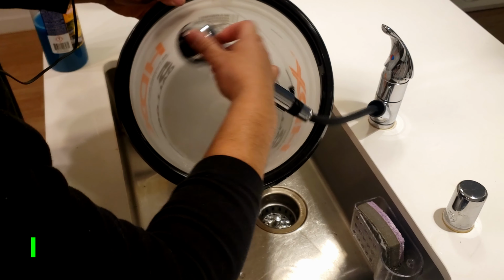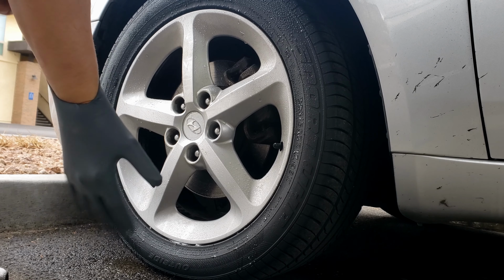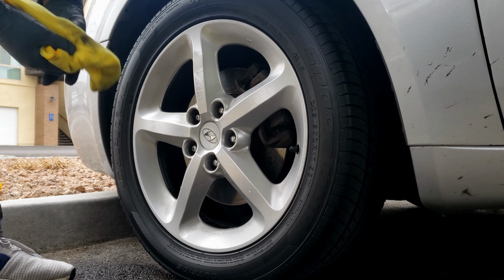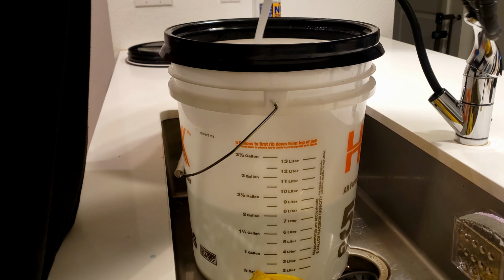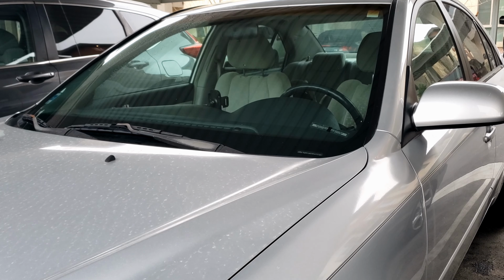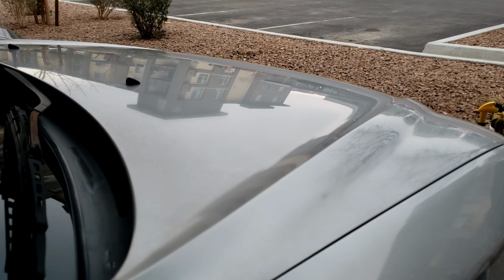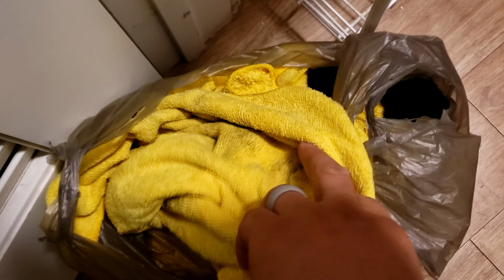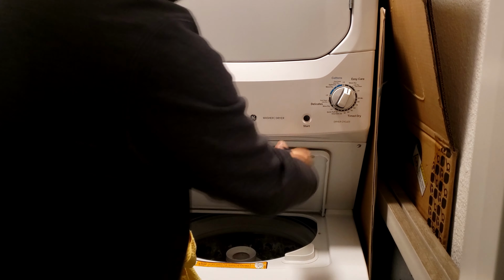How To Wash Your Car At Home Easy: SIMPLE and QUICK! Beginner Series Pt 2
How to wash your car at home easy. Using Optimum No Rinse on your entire car is really that simple, washing your wheels and tires first, then washing your car, only using ONR and some microfiber towels. It is that simple and QUICK.

Recommended Products:

WASHING:

Two Bucket Wash Kit
Optimum No Rinse
Rinseless Wash Towels
Drying Towel
High End Drying Towel

MICROFIBER:

Rinseless Wash Towels
Eagle Edgeless 350 Towels
Kirkland Microfiber Towels
Glass Towels

EXTERIOR:

(Paint)
Meguiar’s X-Press Spray Wax
(This stuff has so many uses!)
Turtle Wax Ice Seal N' Shine
Clay Bar Kit
Gtechniq Ceramic Coating Serum Light & EXOv4

Stiff Tire Brush
Detail Brush
Wheel and Tire Brush
SPEEDMASTER Large Wheel Brush
MaxShine Small Wheel Brush
MaxShine Large Wheel Brush
Optimum Power Clean
Super Clean Degreaser
Kirkland Microfiber Towels
TIRE SHINE:
Turtle Wax Graphene Shine
Meguiar's Endurance Gel
Meguiar's Hot Shine Tire Coating
Ceramic Wheel Coating

(Windows)
Glass Towels
Rain X
(Best seller for window protectant)
Stoner Invisible Glass
(Best seller for auto windows)
Razor scraper
(Used to get ultra clean windows)
Magic erasers
(Multiple uses for detailing)

(Headlights)
3M Ultra headlight kit
Meguiar’s Headlight Coating
Meguiar’s PlastX

INTERIOR:

Meguiar's All Purpose Cleaner
Optimum Power Clean
Super Clean Degreaser
Detail Brush
V.R.P (Interior protectant)
Magic Erasers
MaxShine Interior Brush
(Can be used on most seats, interior panels)

POLISHING:

CarPro Iron Remover
Clay bar kit
Compound for Beginners
Best Compound: Meguiar's D300
Polish for Beginners
Best Polish: Meguiar's D302
Finishing wax Meguiar's D301
Best Sealant – Jescar Power lock Plus
Collinite Insulator Wax
DA Polisher
DA Cutting Pads
DA Finishing Pads
Microfiber Cutting pads (used with D300)
Microfiber Finishing Pads (used with D302/D301)

TOOLS & ACCESSORIES :

Scotts 2 Gal. Multi-Use Sprayer
ZEP Spray bottles
Window Reach Tool Kit